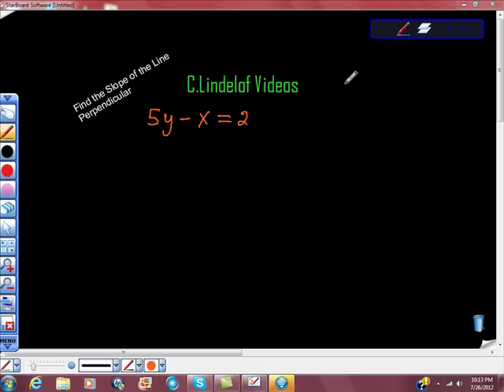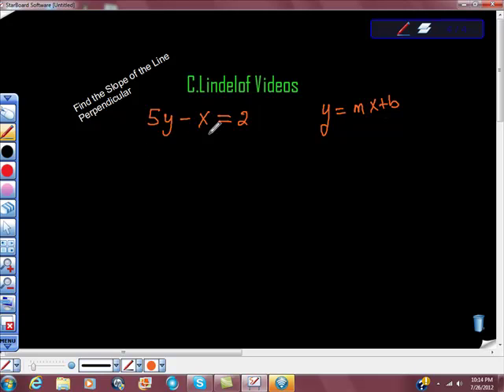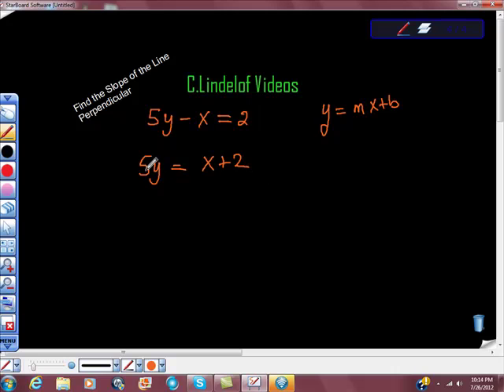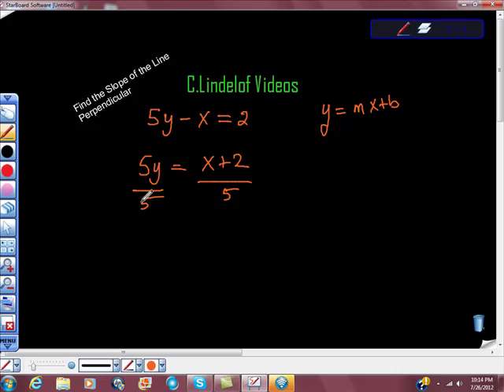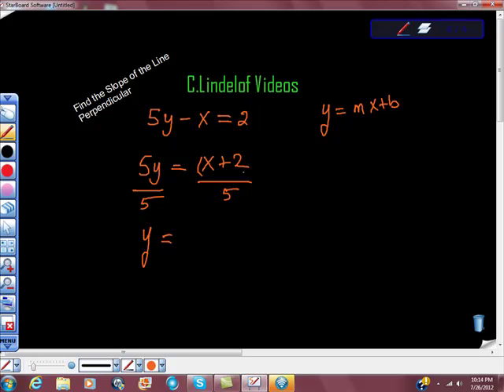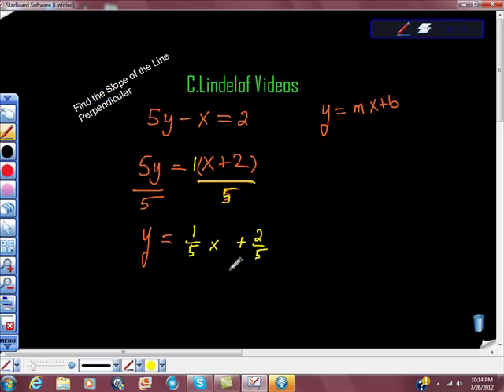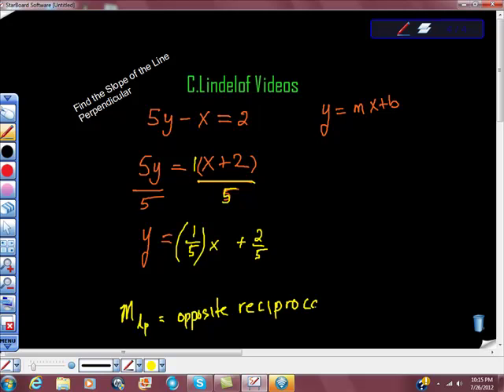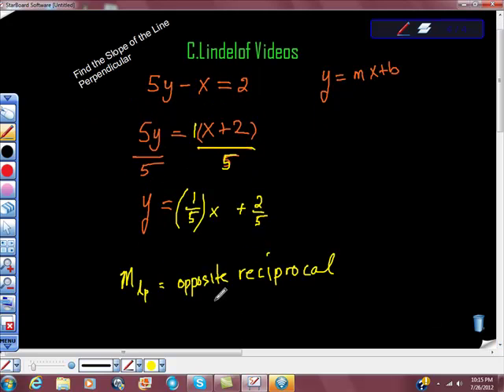Find the Slope of the Line Perpendicular